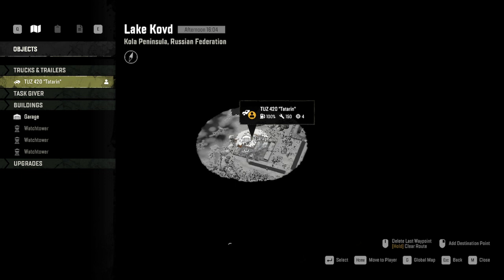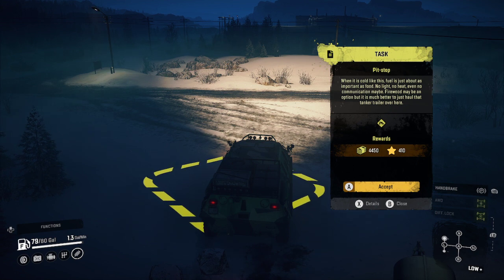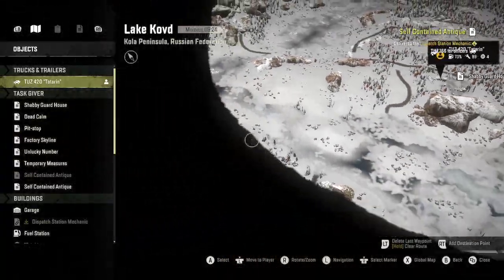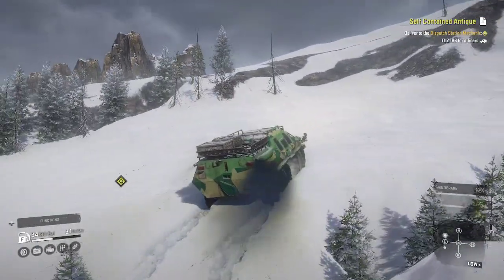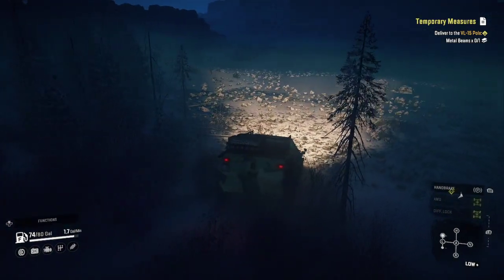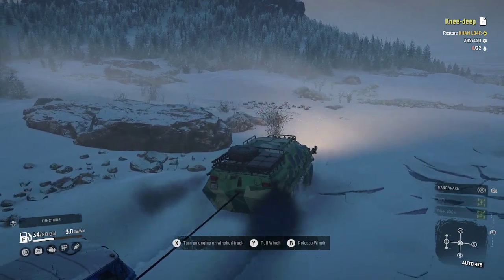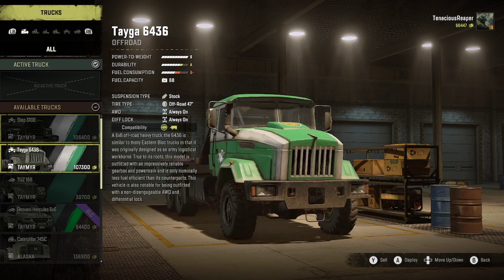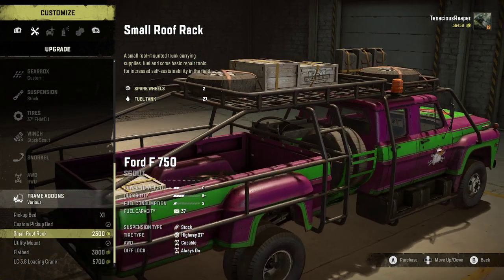Episode #31 Lets find that Ford F-750